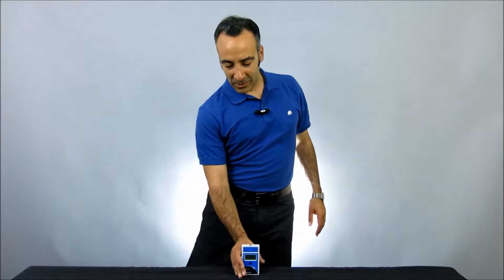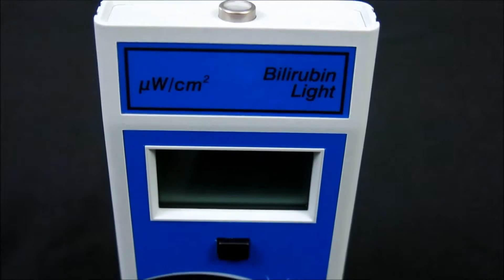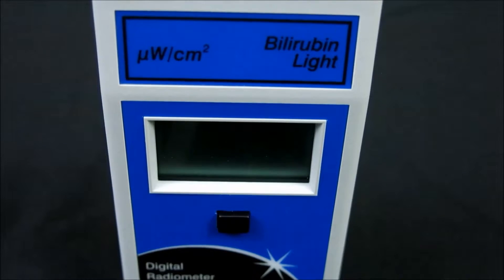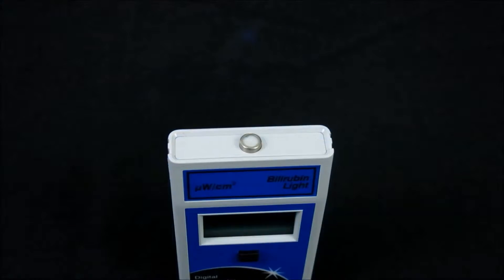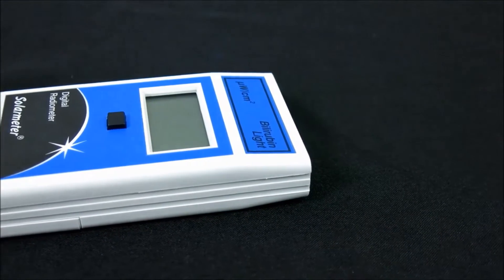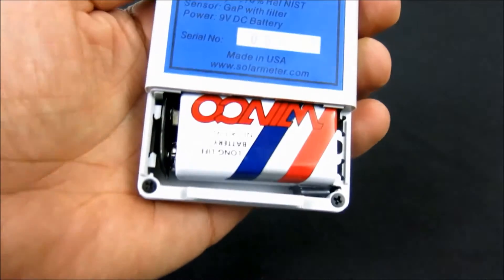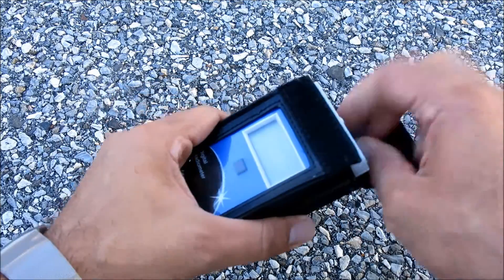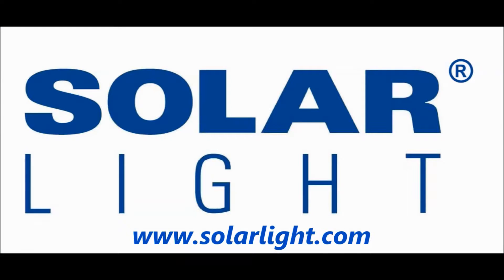Solarmeter Model 9.2 Digital Handheld NIST-Traceable Bilirubin Radiometer with Integral Sensor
Solarmeter's Model 9.2 is the leading choice for affordable but extremely accurate instantaneous bilirubin light intensity measurements. It can also be used to measure blue lamp or LED intensity, aquarium lamp and acne lamp aging, eyewear actinic block, and photosynthetic action spectrum blue band.

The NIST traceable 9.2 features an irradiation range of 0-1999 microwatts per cm squared blue light and response of 422-499 nanometers, with resolution of 0.1 microwatt per cm squared and extremely high accuracy of +/-10%. The sensor is a photodiode packaged in a hermetically sealed UV glass window cap with filter to narrow bandwidth